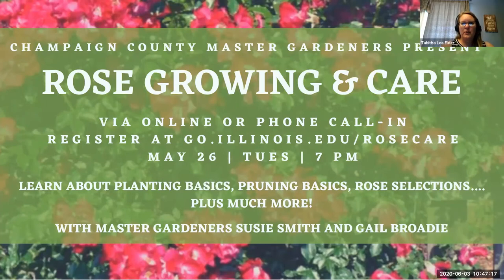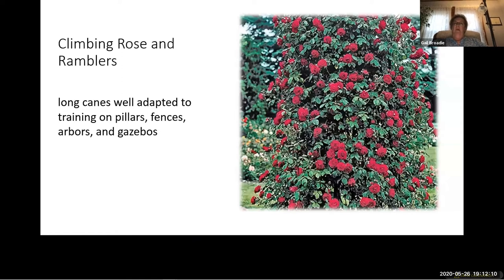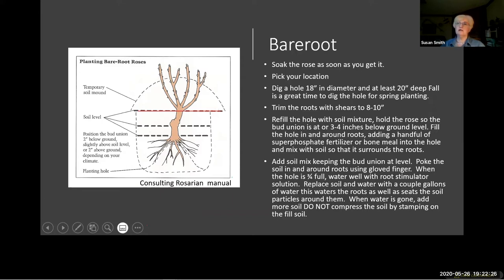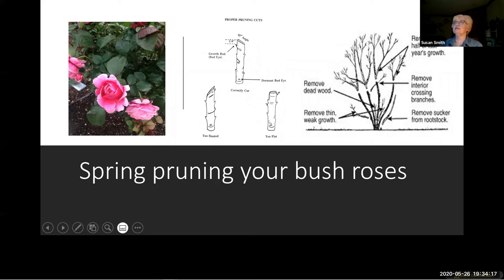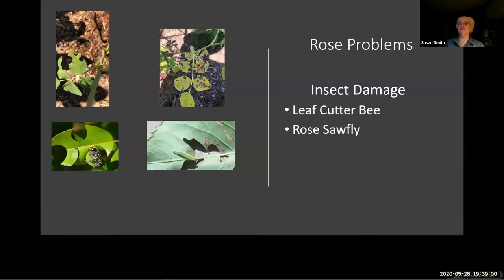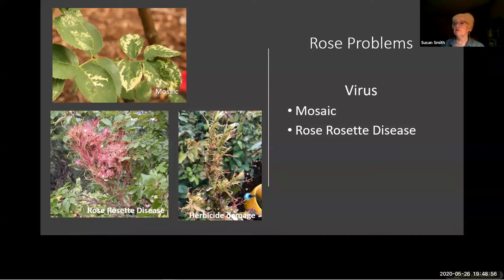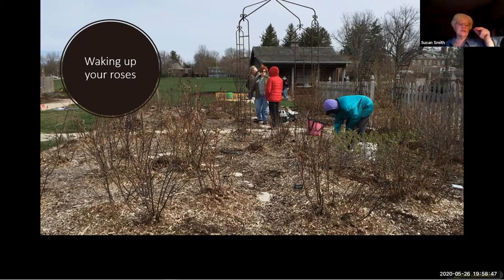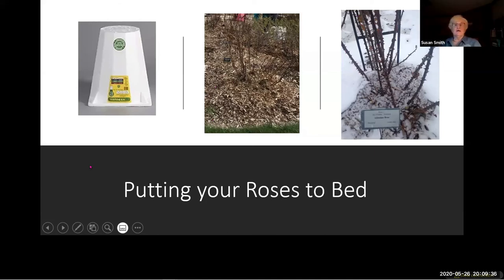Rose Growing & Care